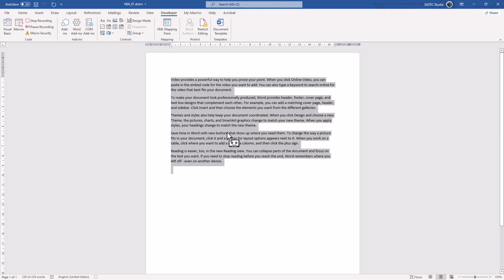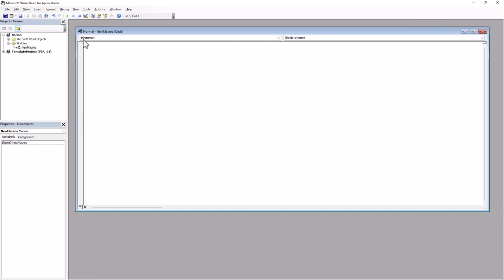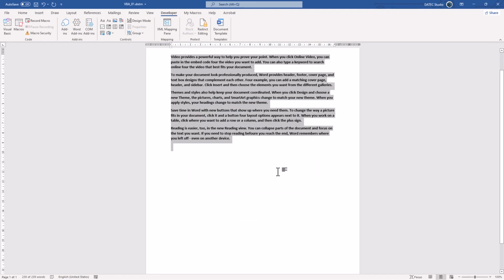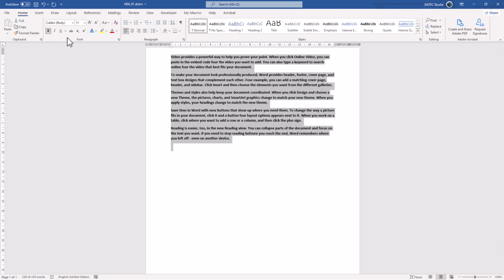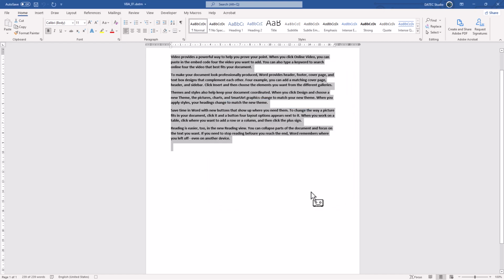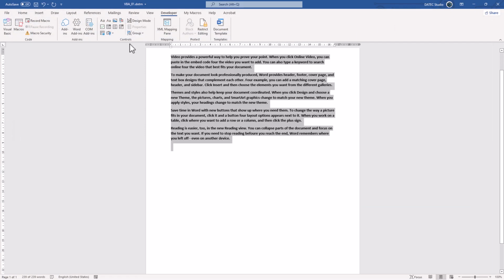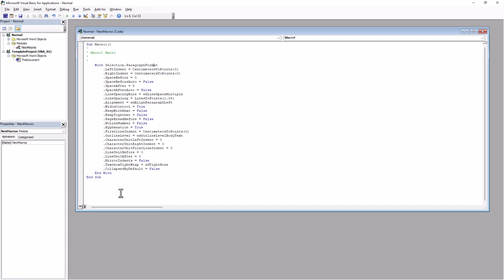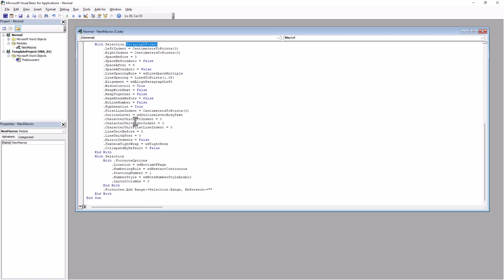#137 - Macro Recording Tips in Microsoft Word